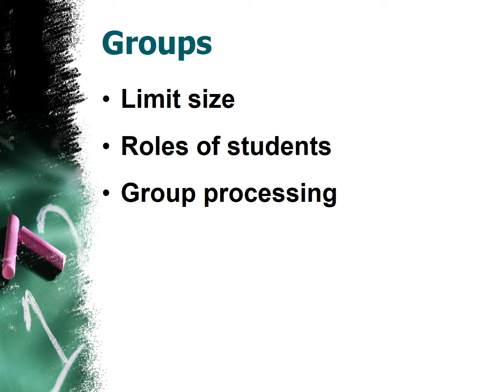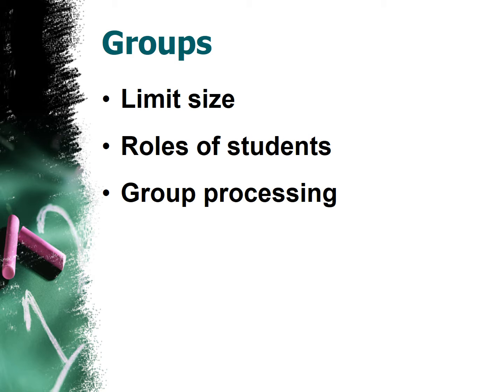Using A Cooperative Learning Model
Tips on using cooperative learning in the classroom